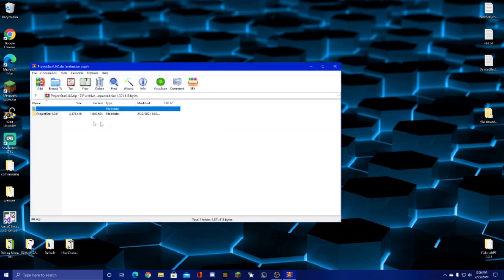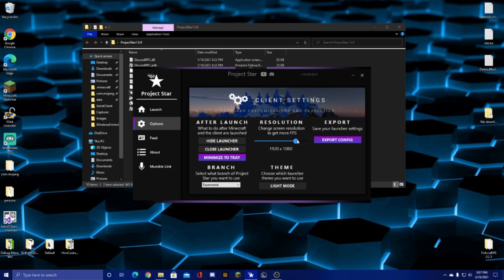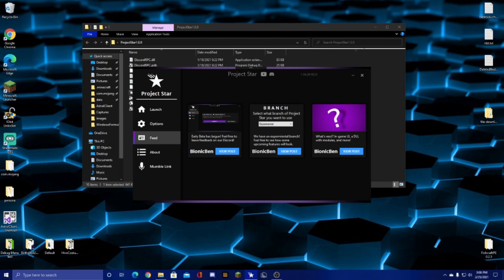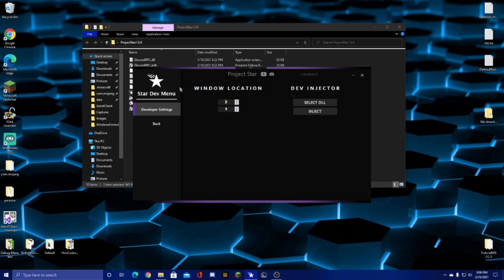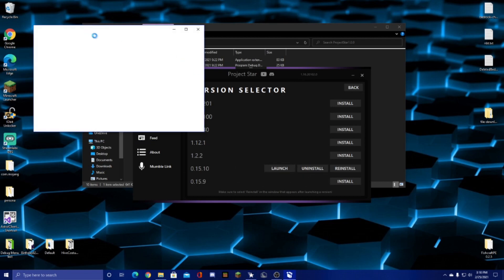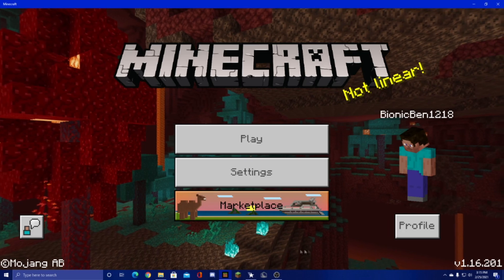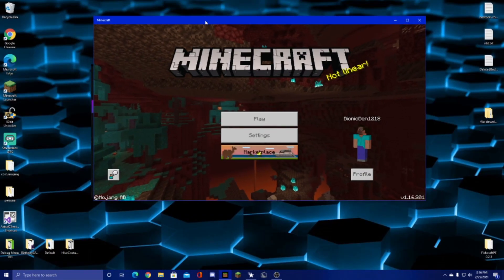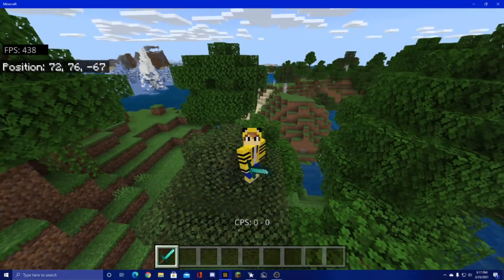Working ASTRAL LAUNCHER For Minecraft Bedrock Edition (Project Star)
Today, I made a working Astral Client / Astral Launcher for Minecraft Bedrock Edition called Project Star! The launcher features many different things, such as a process priority editor to get an FPS boost, a working version changer, and many more things! It also has Helix Client built inside, but you can also inject others, such as Fate Client or Plasmic Client. By this way, this is not a mobile client or mobile launcher, and I have no plans of it being one. Also special thanks to arsonic for helping me implement some of the features.